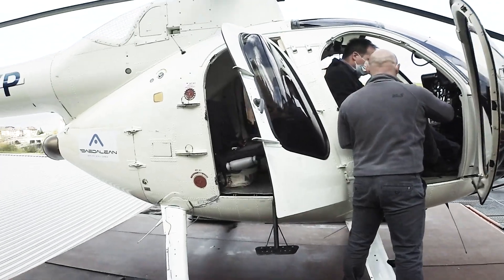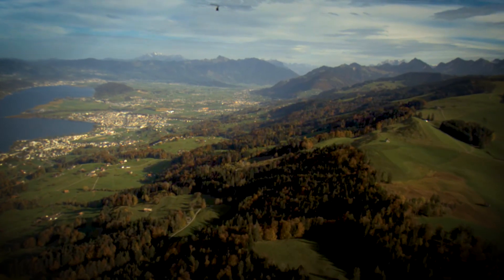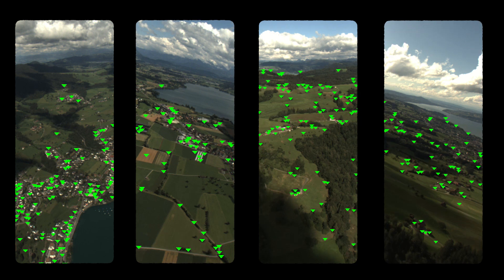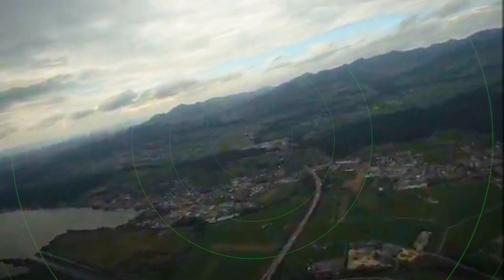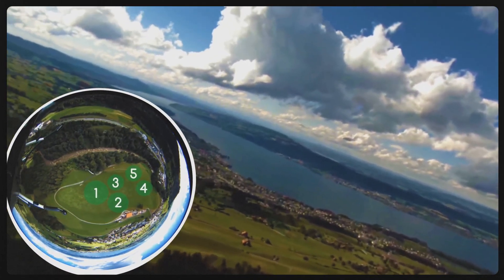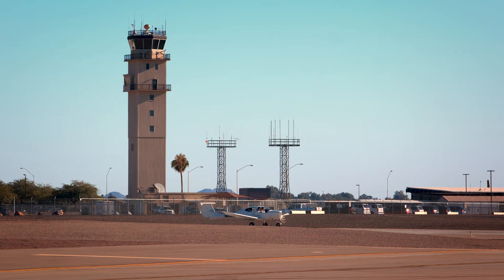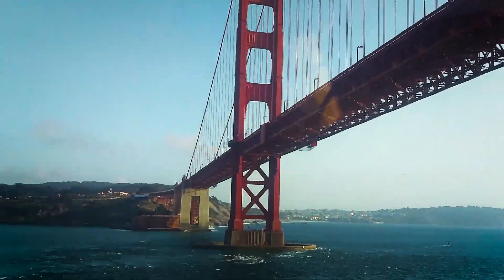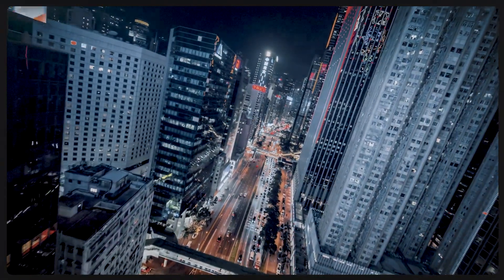Daedalean visual systems in operation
Daedalean is building autonomous flight control software for civil aircraft of today and advanced aerial mobility of tomorrow. We have developed an onboard visual awareness system demonstrating crucial early capabilities on a path to certification for airworthiness. We demonstrated its functions using different helicopters and fixed-wing aircraft: watch how computer vision can navigate, perform guidance to runways and safe emergency landing spots, and detect air traffic under various encounter scenarios.